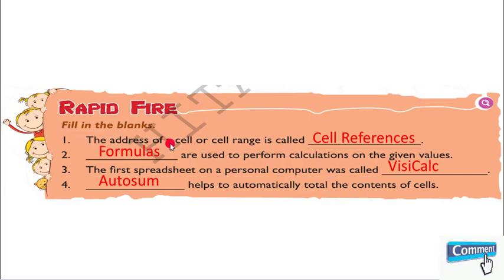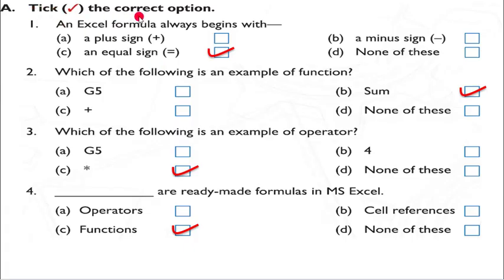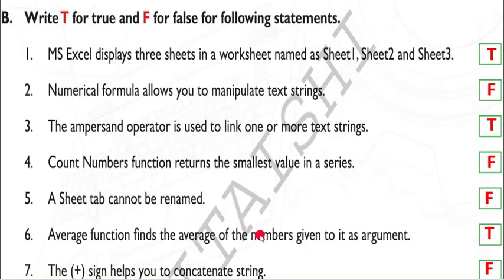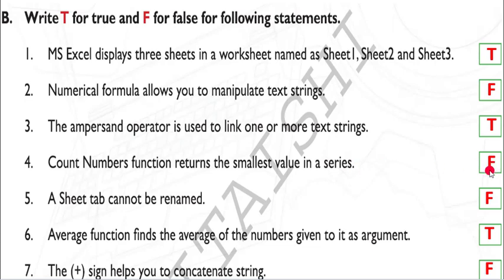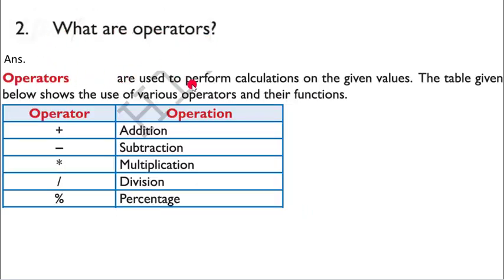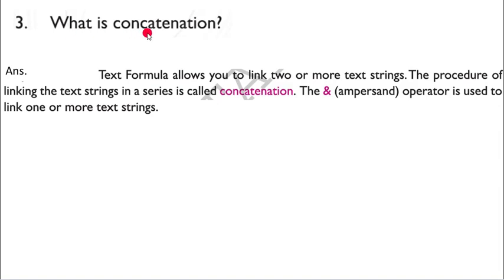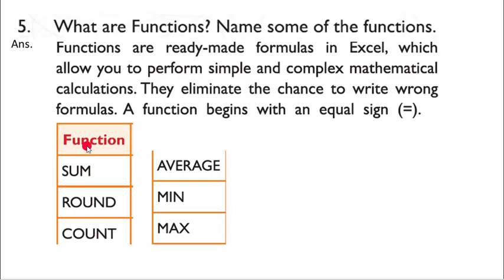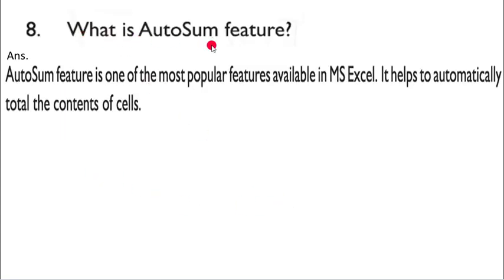Class 7 Chapter 3 Back Exercise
In this video you will see the back exercise of lesson 3 formulas in msexcel